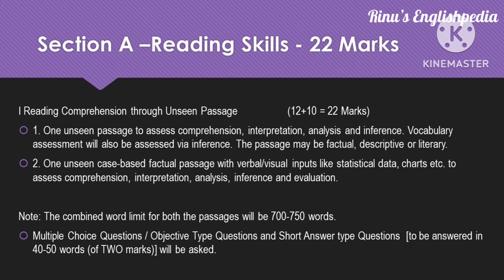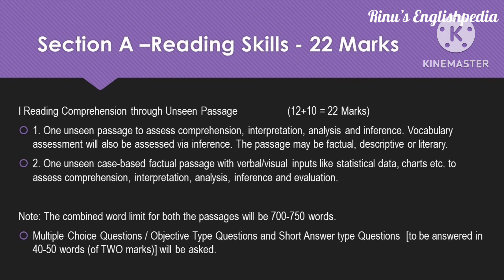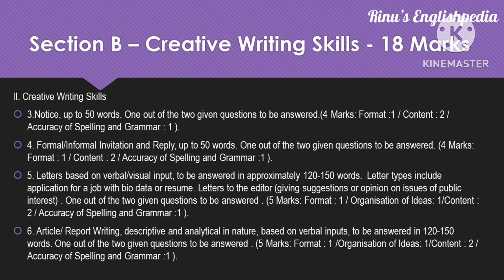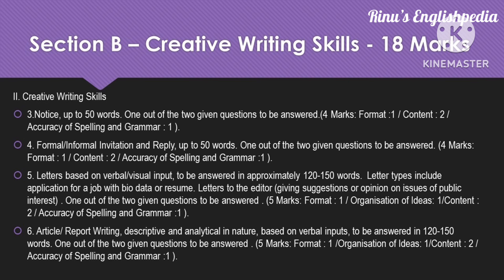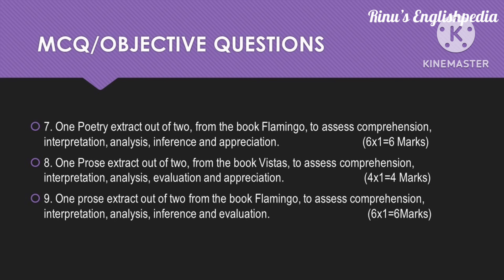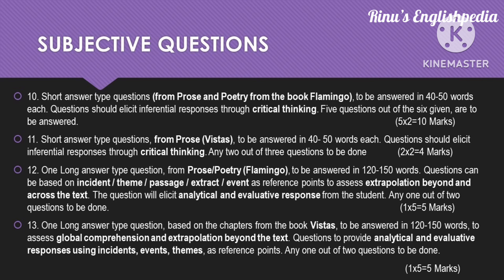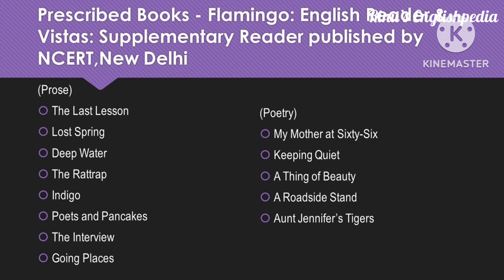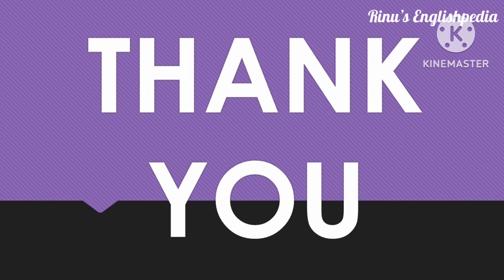EnglishCore(301)SyllabusforClassXII-Session2024-25 @rinusenglishpedia1269 cbseclass12 boardexam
Video discusses the 2024-25 session syllabus for class 12- English Core in detail in easy to understand language